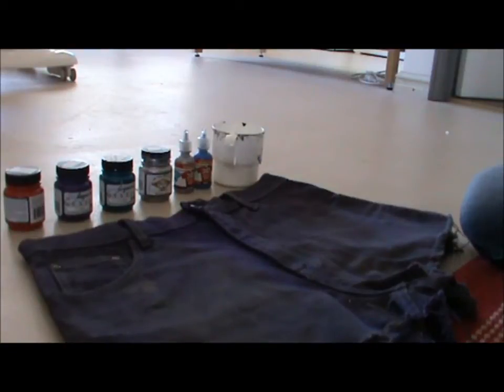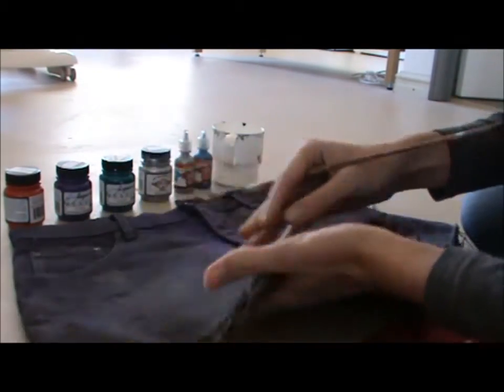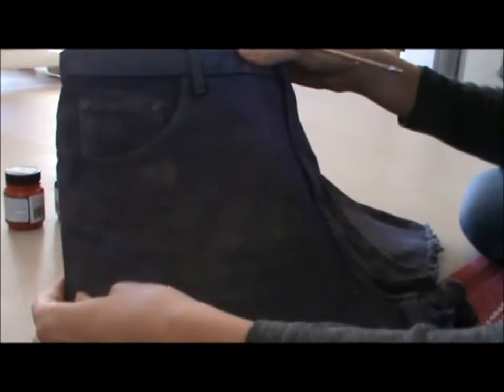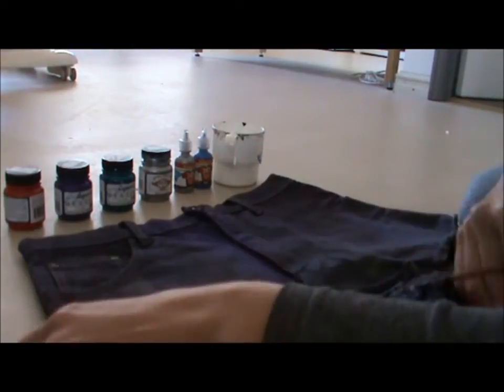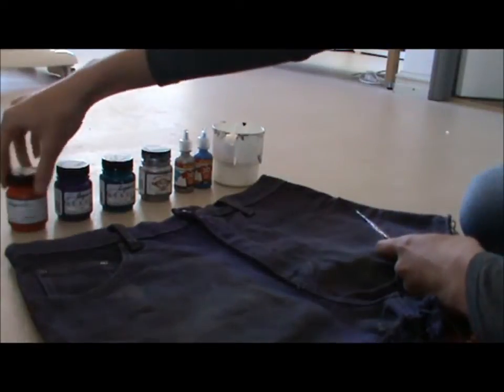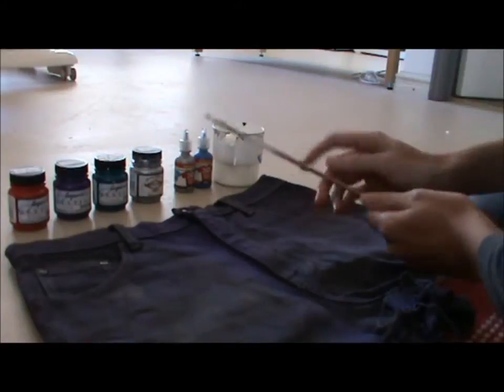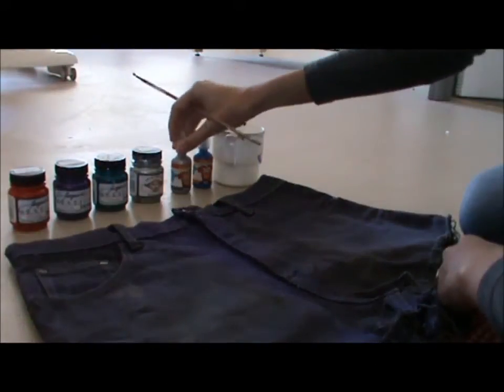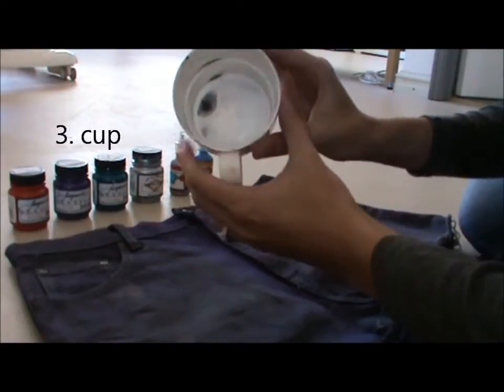DIY dream catcher shorts